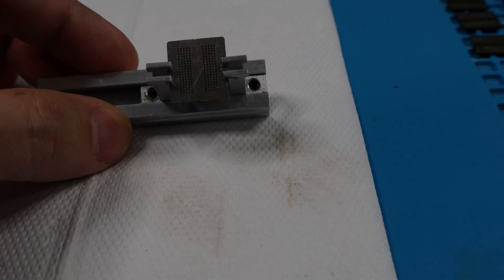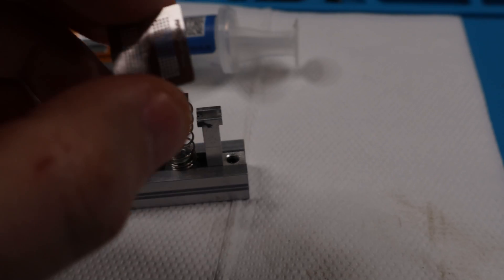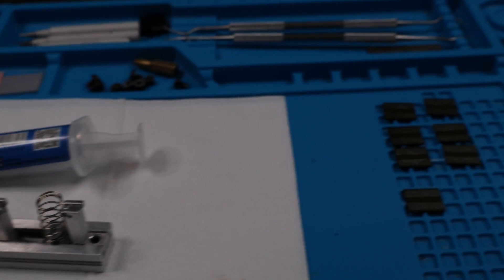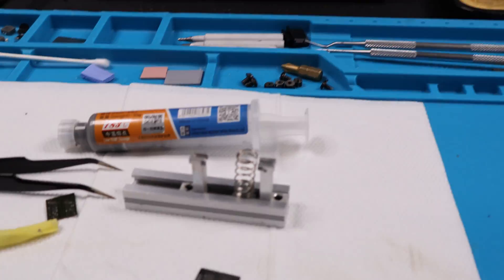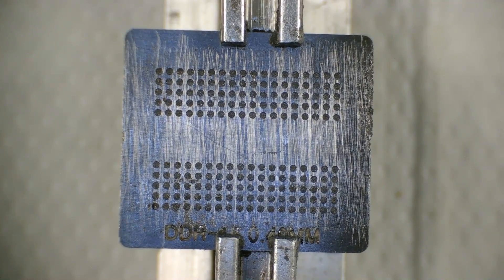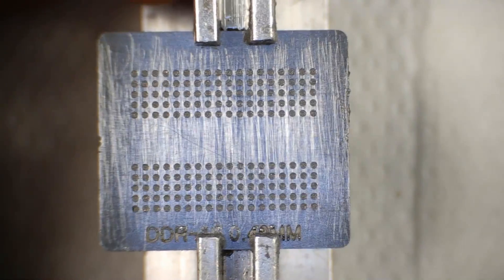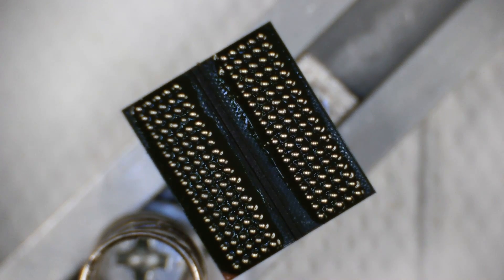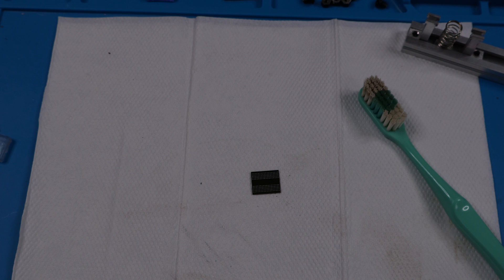How To Re-ball BGA Using Direct Heat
This is my way of re-balling GPU and VRAM chips.

This is where I buy my stencils

Jeg reparerer GPU-er for å leve i Norge. Hvis du trenger din reparasjon, kontakt meg her for mer info.

Link to Frazer's channel. His channel is full of repair content you may find of interest:

Alone by Geoxor
(geoxor_official )